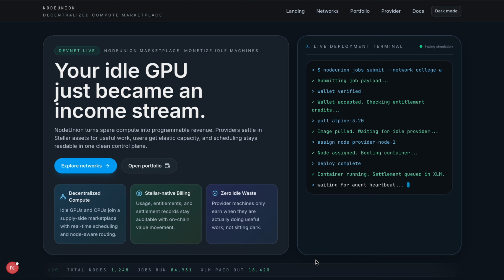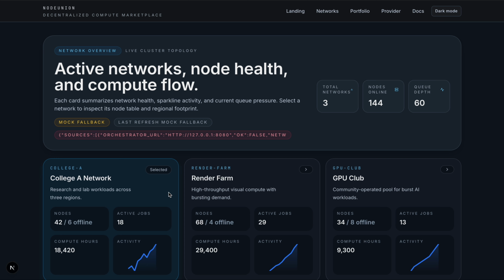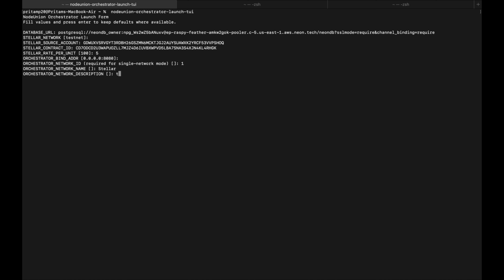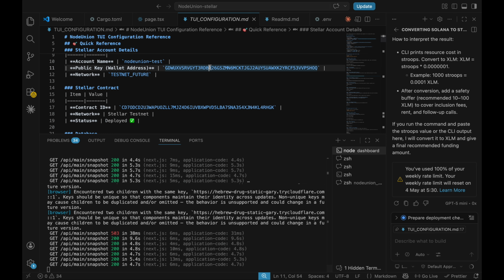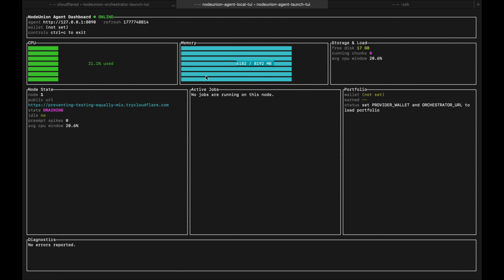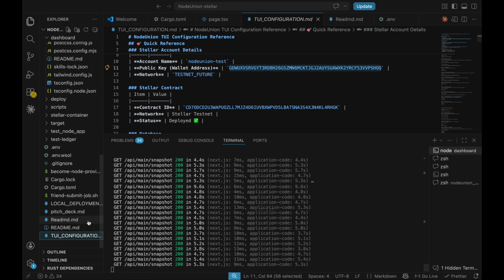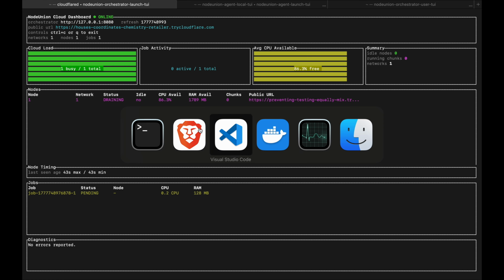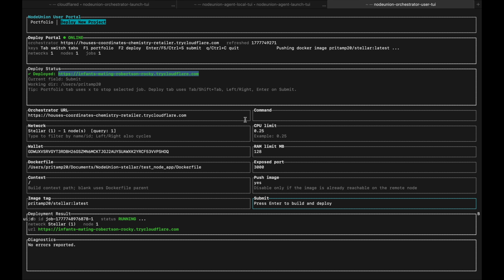Nodeunion - Future of cloude computing